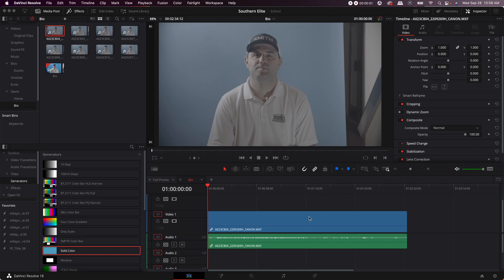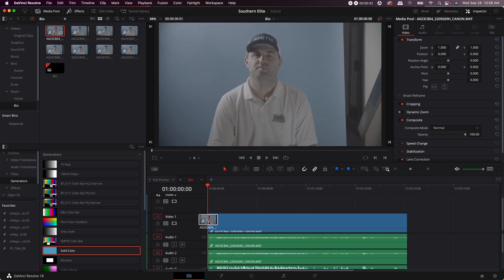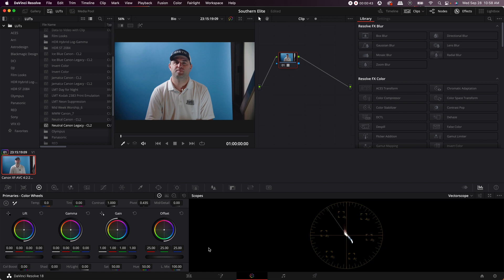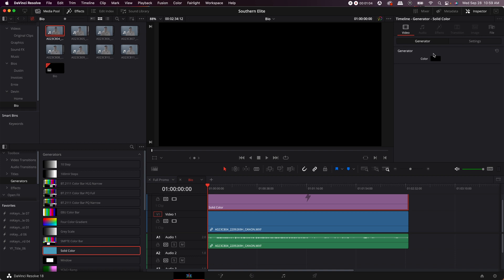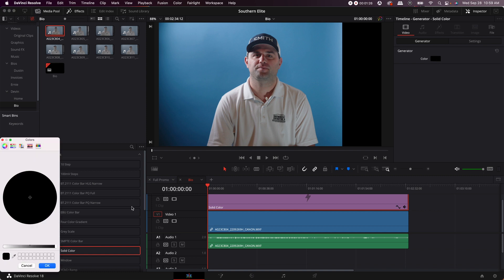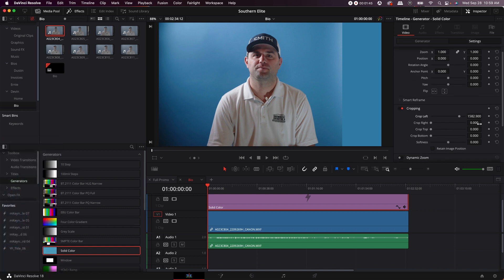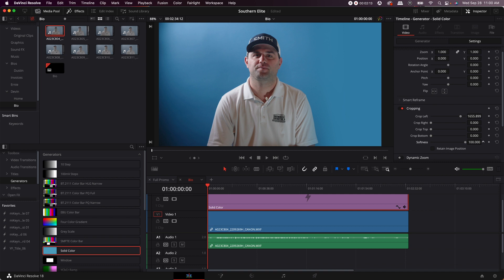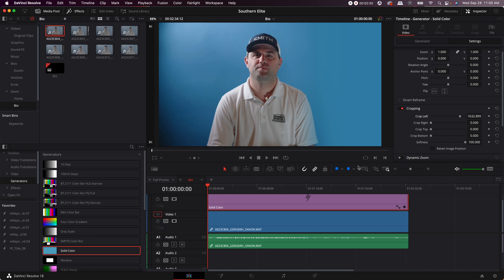How to EXTEND Backdrop in Davinci Resolve (NO FUSION)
SD Cards
Photo Paper
Photo Album Pack
MONEY MAKER Printer